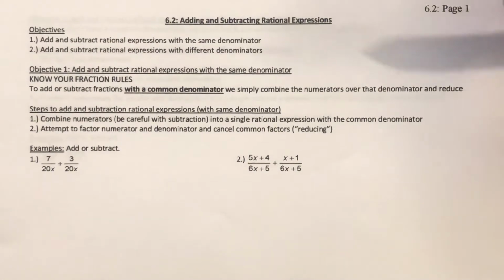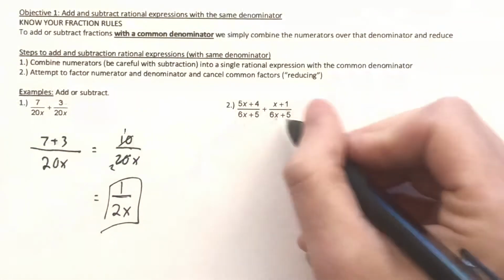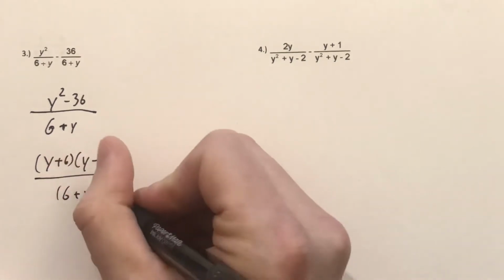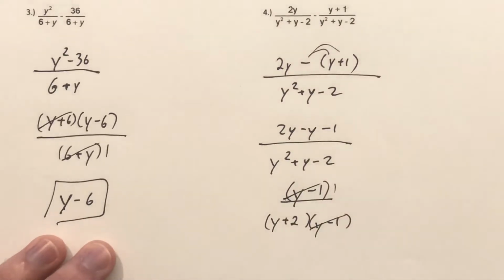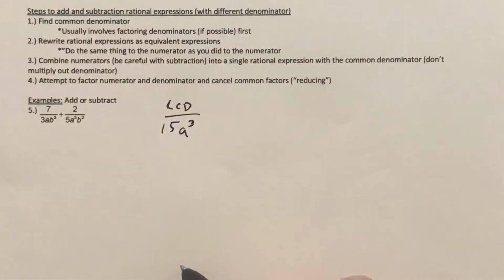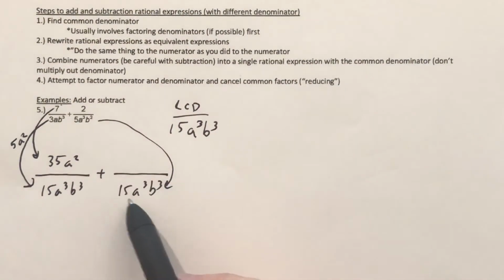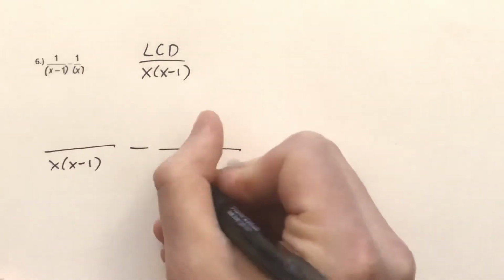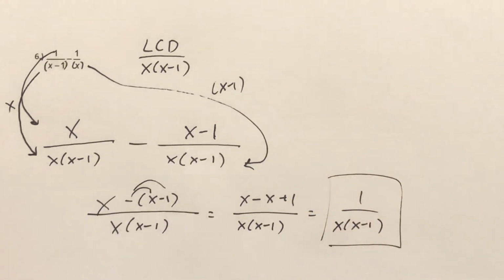MATH 097 - 6.2 (pages 1-2) - Adding and Subtracting Rational Expressions